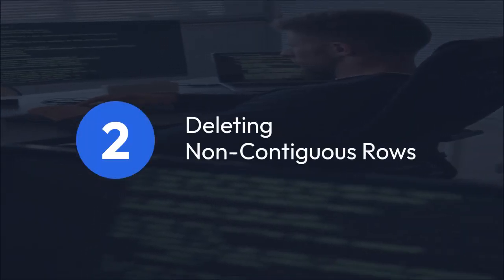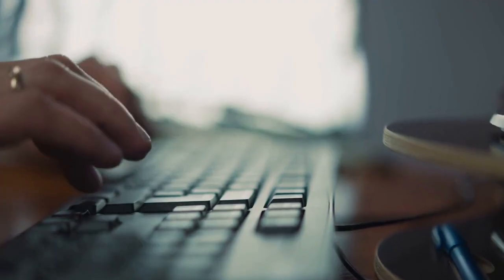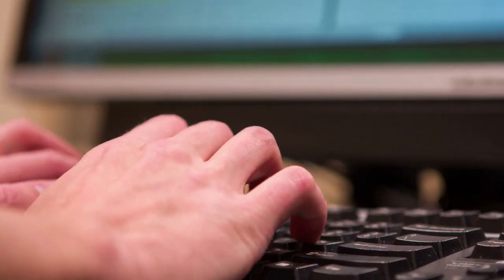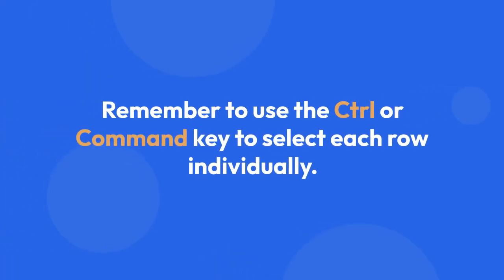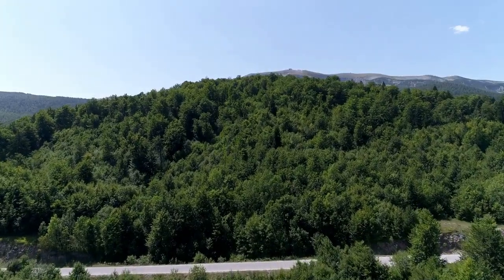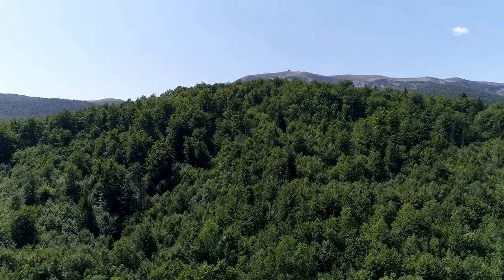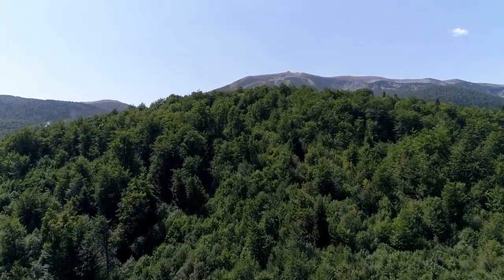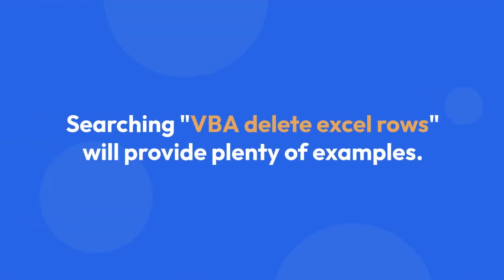How to Delete Multiple Excel Rows?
In this tutorial, you will learn how to quickly delete multiple rows in Excel. Whether you need to clean up your data or remove unnecessary information, this step-by-step guide will show you the most efficient way to delete rows in Excel. Watch this video to streamline your data management process and save time!